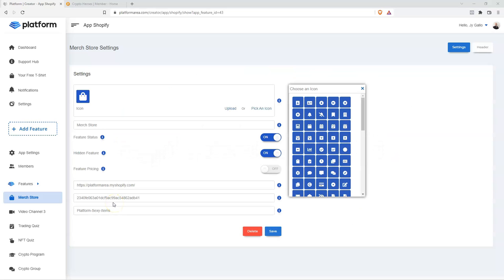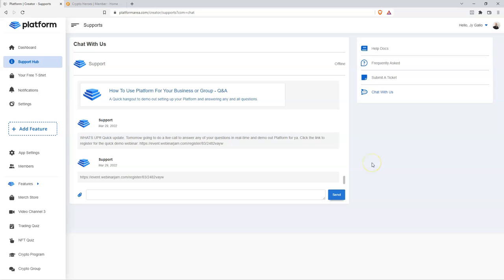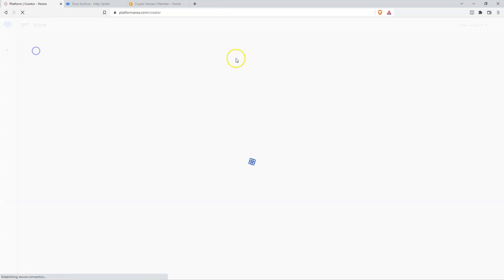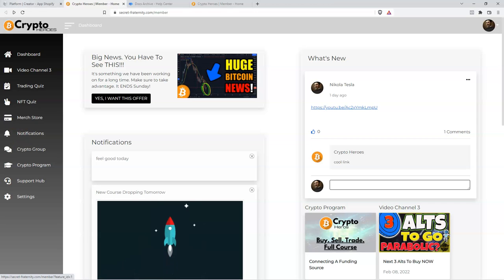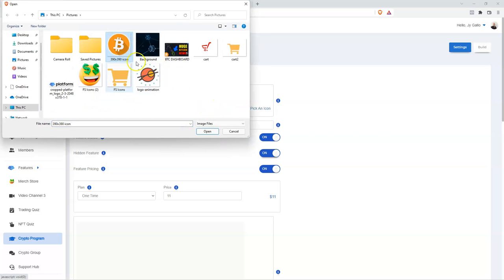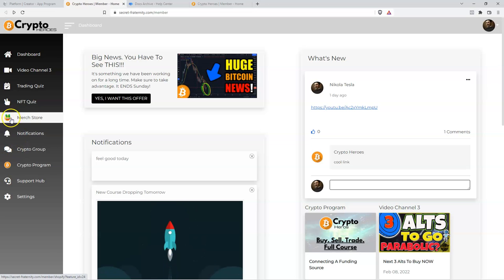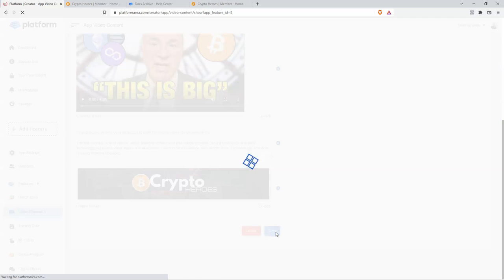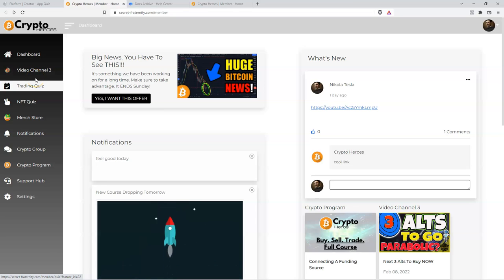Feature Icons - Platform Help Documentation Tutorial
#1 Internet Marketing & Influencer Membership Site

Fuel Your Business By Designing A Private Membership Platform To Deliver Your Content

In this Platform Help Documentation video we show you how to change and update your feature icons inside your Platform Membership Site.